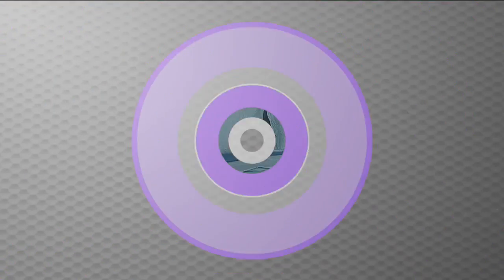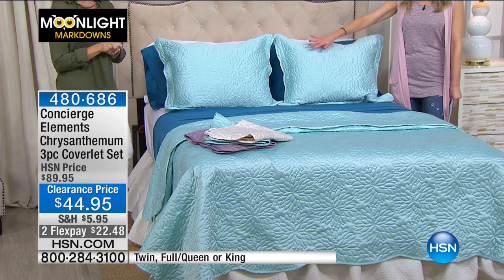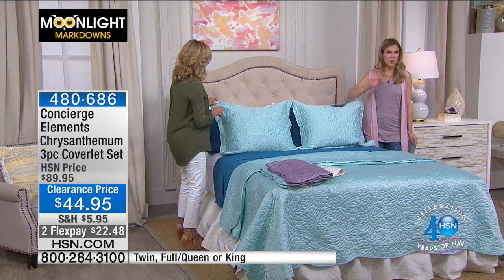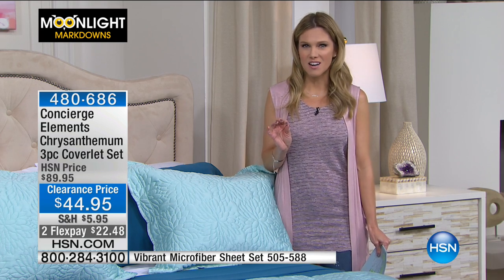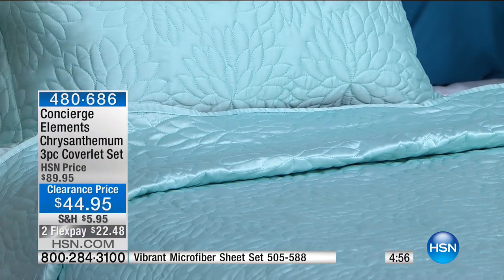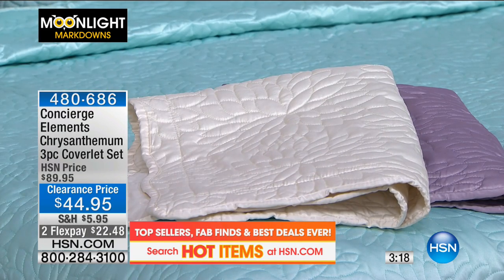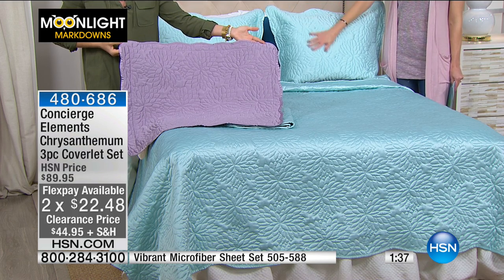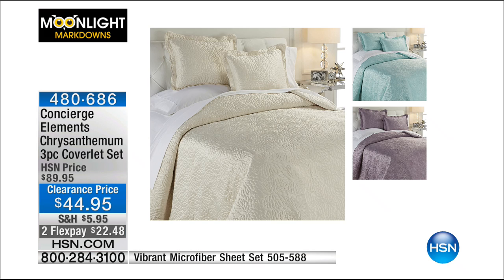Concierge Elements Chrysanthemum 3piece Coverlet Set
Concierge Collection Elements Chrysanthemum 3piece Coverlet Set
Getting your beauty rest never looked so beautiful! This plush and pretty chrysanthemumdesign coverlet set is blooming with...